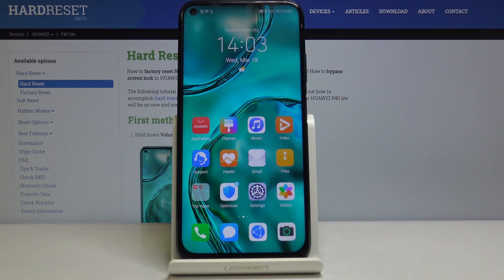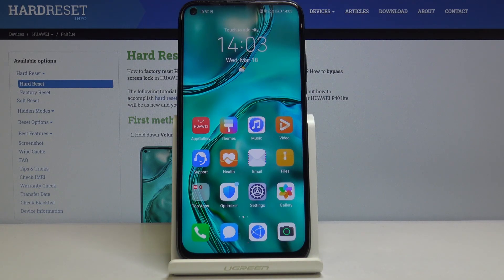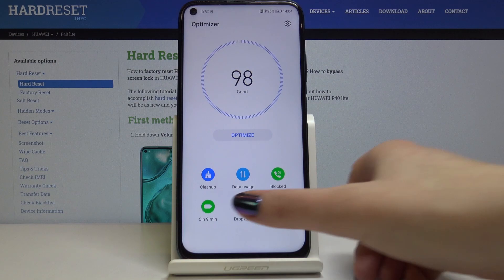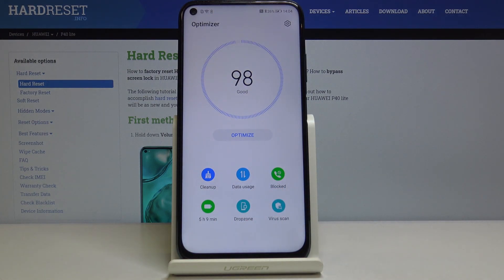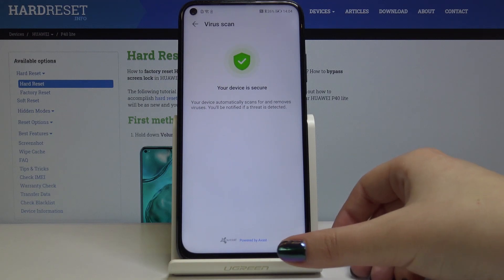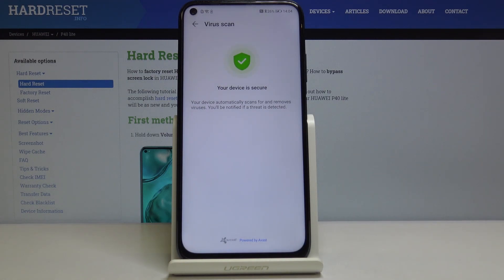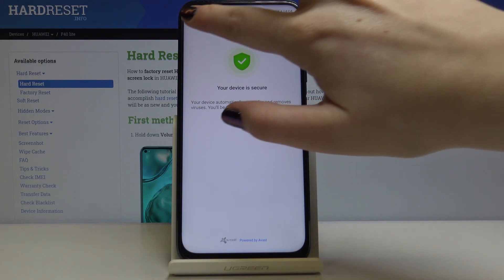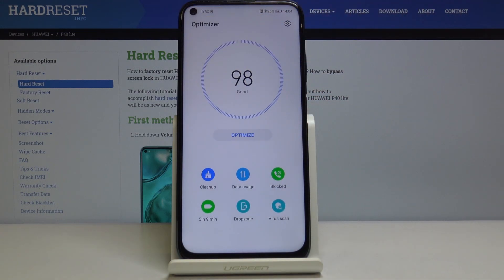How to Perform a Virus Scan in Huawei P40 Lite – Detect Malware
Let’s discover the quick and easy method of detecting malware in your Huawei P40 Lite. Make sure that your device is secure. Get rid of some hidden malware. Automatically remove them safely from your Android smartphone. Get detailed security info and easily perform this free process. Make sure that your phone is not infected.

How to scan Huawei P40 Lite? How to virus scan Huawei P40 Lite? How to detect malware in Huawei P40 Lite? How to scan for viruses in Huawei P40 Lite? How to remove viruses from Huawei P40 Lite? How to locate malware infection in Huawei P40 Lite?